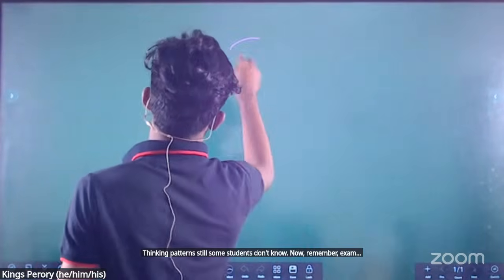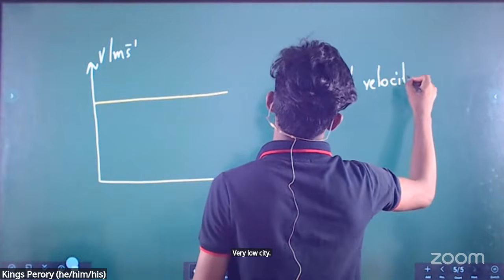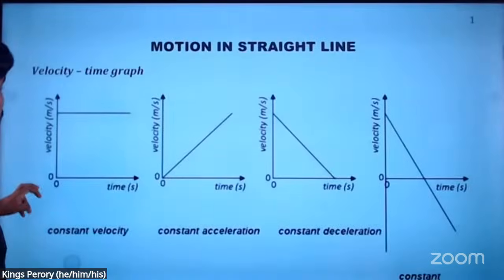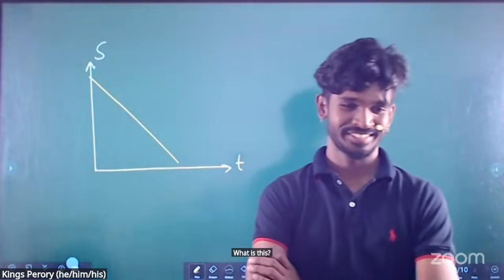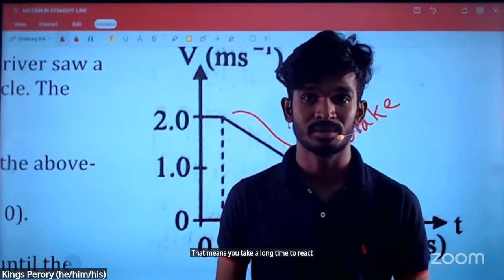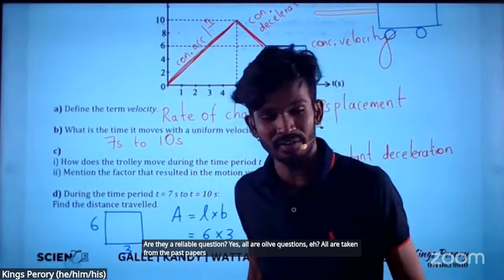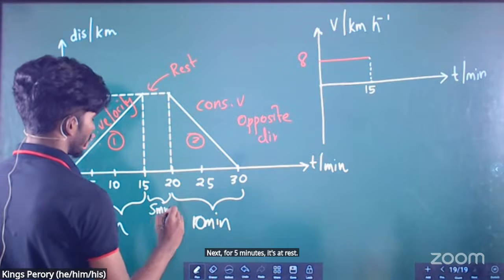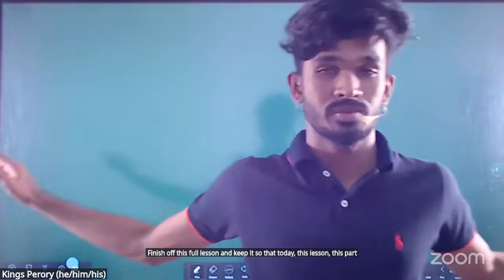RAPID REVISION DAY 1 - MOTION IN STRAIGHT LINE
🚀 SCIENCE RAPID REVISION ONLY AT SHAKTHI COLOMBO 04 and ONLINE – GRADE 11 (2025 OL Batch) 🚀

💡 Specially for 2025 O/L Students

📍 Physically only at Shakthi Institute – Colombo 04
🗓 From 15th September
⏰ Every Monday | 2.30 PM – 5.00 PM
You can join from 15th September

📍 Online via Farade Website
🗓 From 15th September
⏰ Every Monday | 7.30 PM - 10PM

Not just “revision”… this is EXAM-WAR training.
✅ 100s of questions discussed
✅ Past paper hacks revealed
✅ Exam-targeted syllabus laser-focused
⚡ Revision that makes you exam-ready in record time.

🎯 What’s the RESULT of Rapid Revision?
✅ Strong exam practice
✅ Better marks in weeks
🏆 240+ As in 2024 – and counting!
👉 This time, it could be YOU.